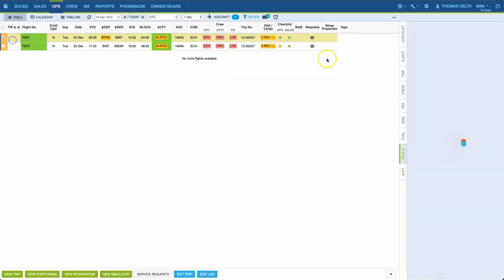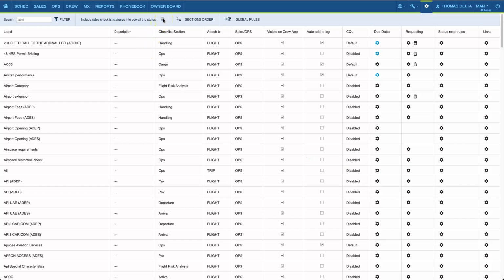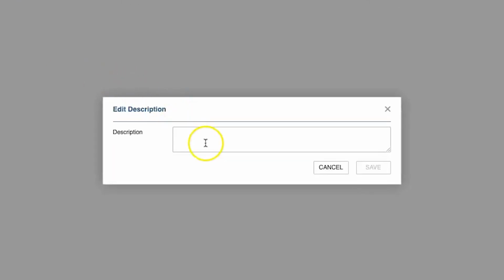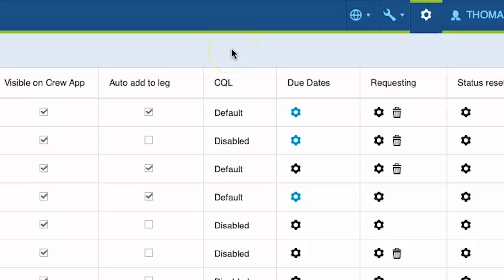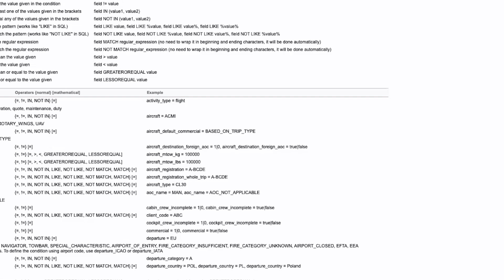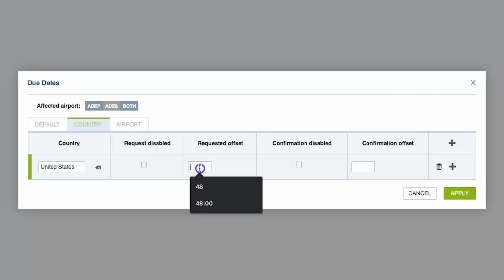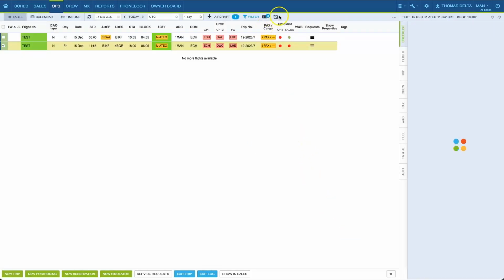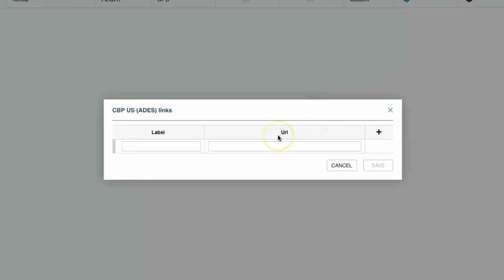LEON GUIDES: Checklist Configuration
Checklist Configuration in Leon: A Complete Walkthrough

This video covers every part of Checklist Configuration in the Admin
Panel — searching and filtering items, sections order, global rules,
descriptions, CQL conditions for automatic assignment, Due Dates, status
reset rules, and URL links.

Topics covered:
- 0:00 – Introduction to Checklist Configuration
- 0:23 – Search and filter options
- 0:55 – Include/exclude sales statuses from trip status
- 1:03 – Sections order
- 1:26 – Global rules: time thresholds for status resets
- 1:44 – Table columns: label, description, section, attached to, sales/OPS
- 2:44 – Visible on crew app and Auto add to leg
- 2:57 – CQL (Checklist Query Language) statuses and editing conditions
- 4:04 – Due Dates: default, country, and airport thresholds
- 5:11 – Applying changes and the clock icon in OPS
- 5:32 – The Due Dates popup in OPS
- 6:04 – Status reset rules
- 6:41 – Links column

Timestamps:
0:00 – Introduction
0:23 – Search and filter
1:03 – Sections order
1:26 – Global rules
1:44 – Table columns
2:57 – CQL conditions
4:04 – Due Dates
5:32 – Due Dates in OPS
6:04 – Status reset rules
6:41 – Links

- Checklist Configuration — full reference for CQL, Due Dates, status reset rules, and links